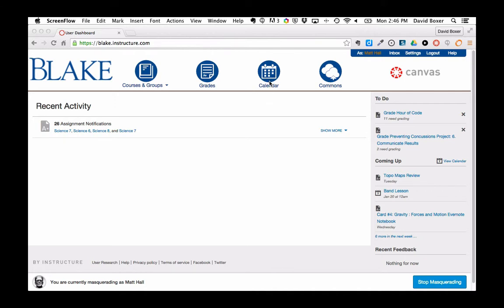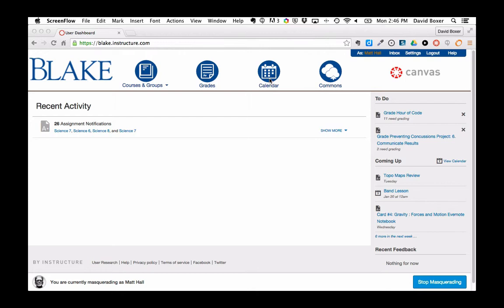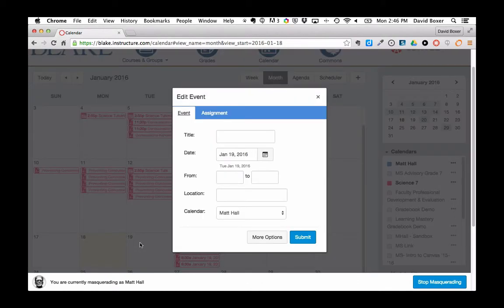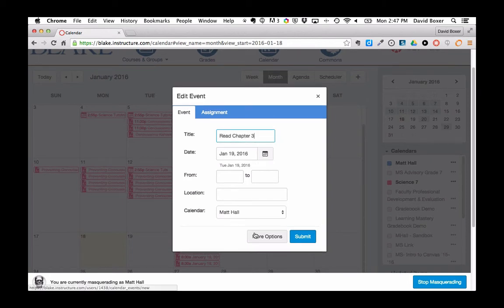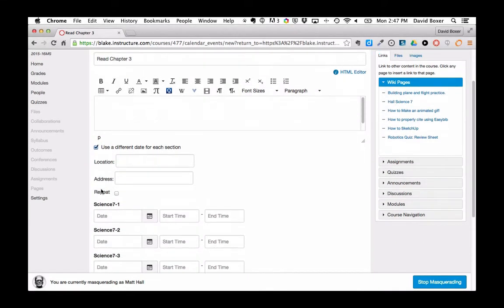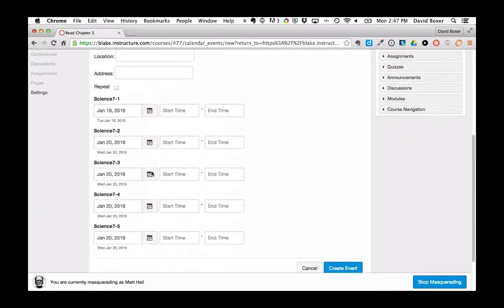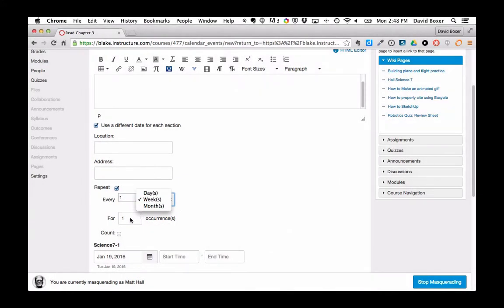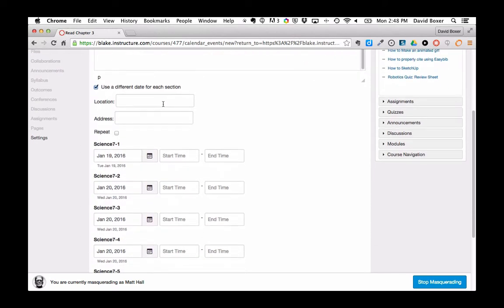Creating Events Non Graded Canvas Activity in Course Calendar in Canvas